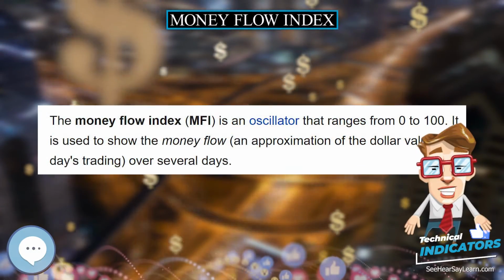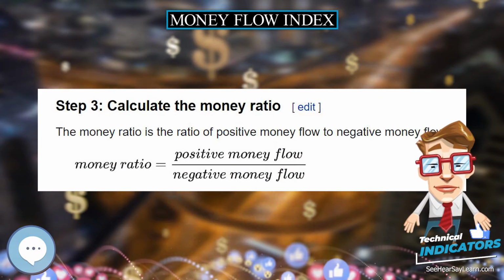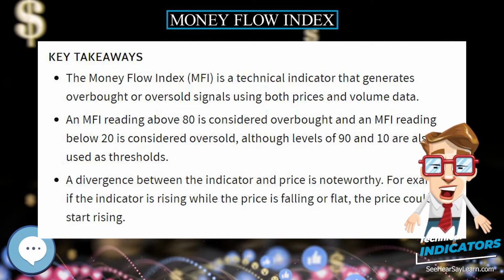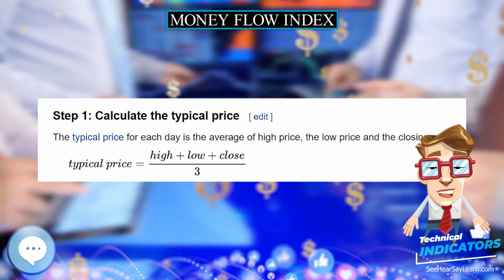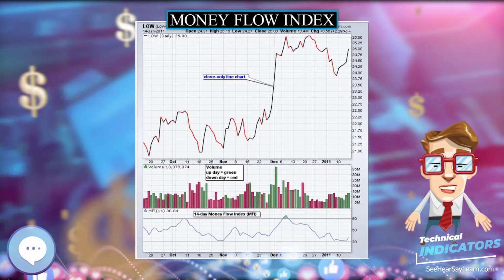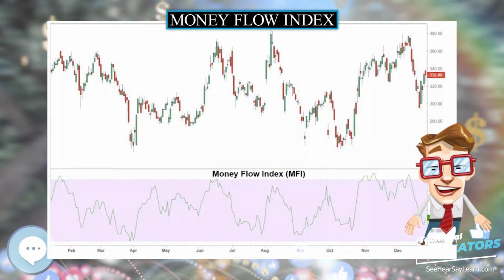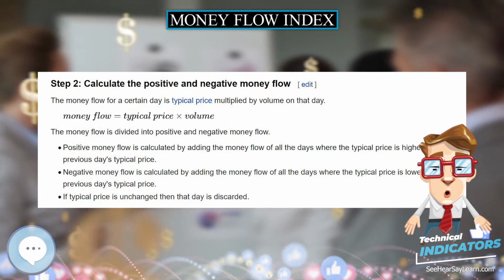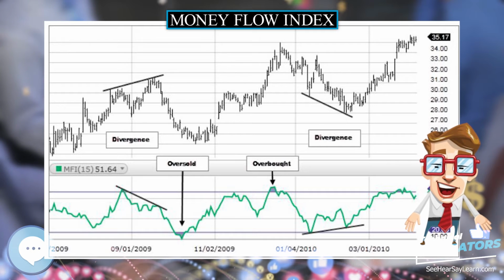Money flow index 📈💲 TECHNICAL INDICATORS 💲📉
Step 1: Calculate the typical price